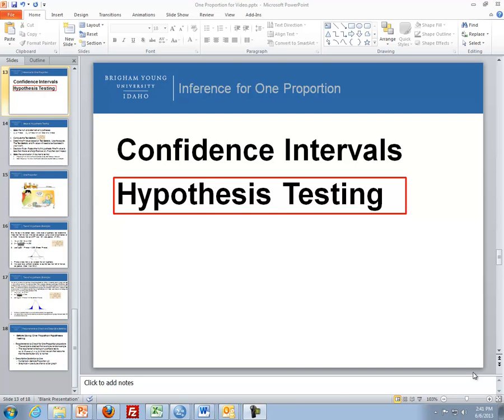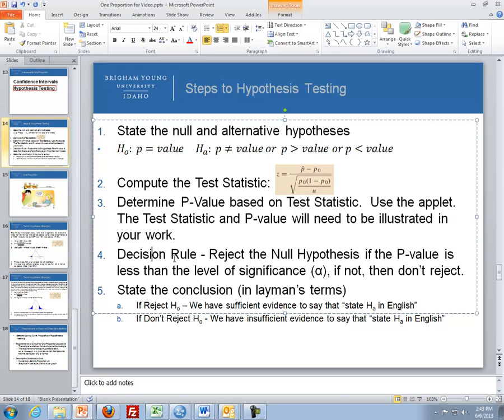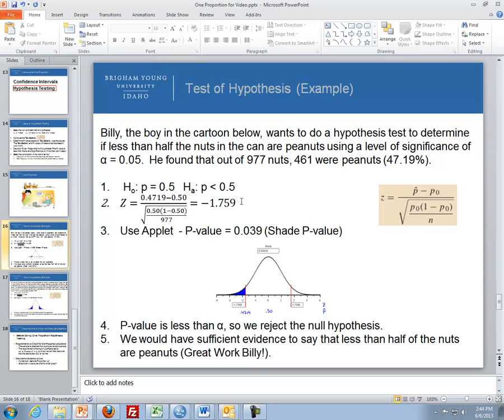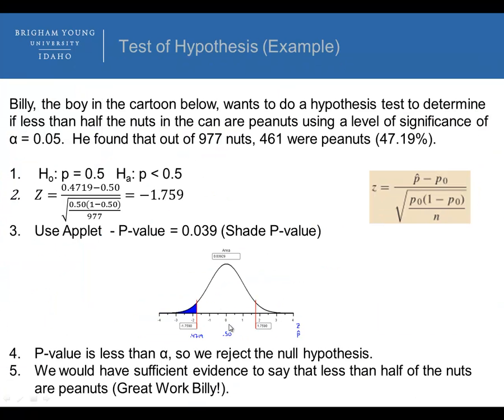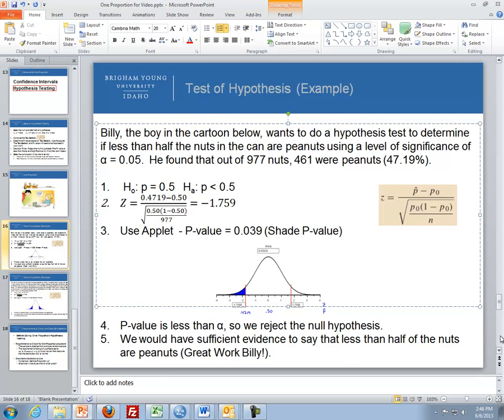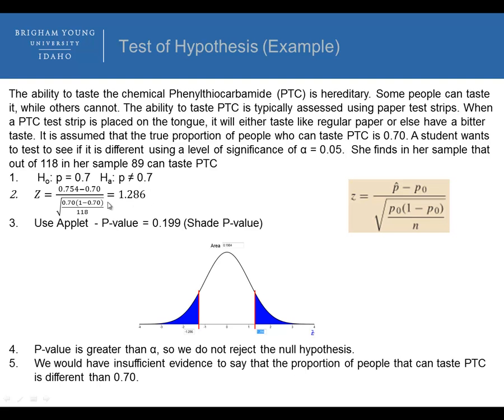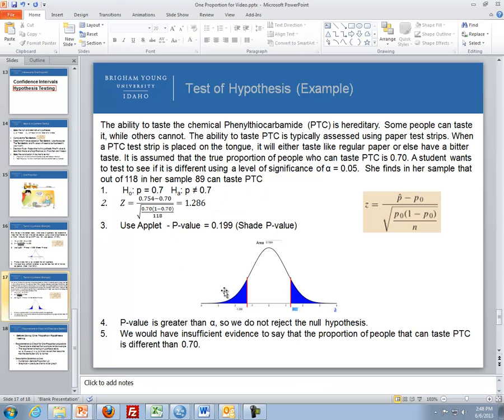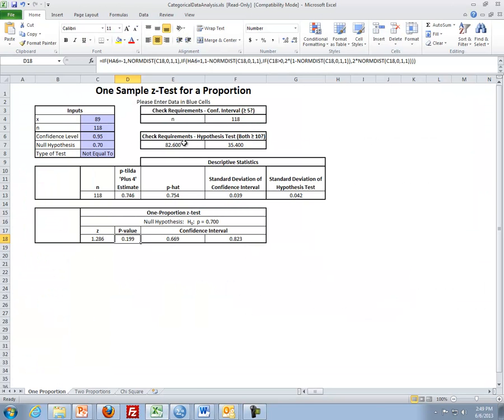Lesson 17 - Part III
One Proportion
Hypothesis Test
Checking Requirements
Descriptive Statistics